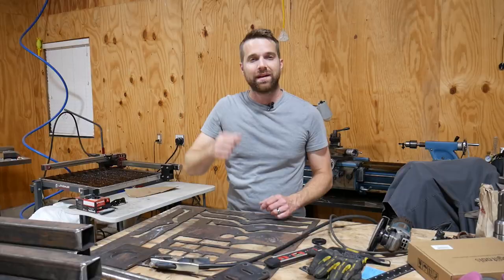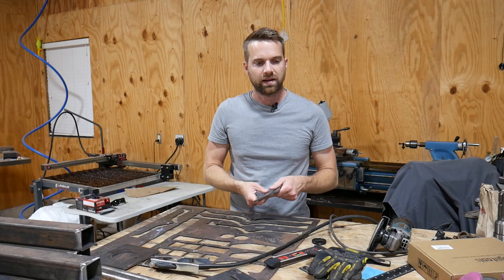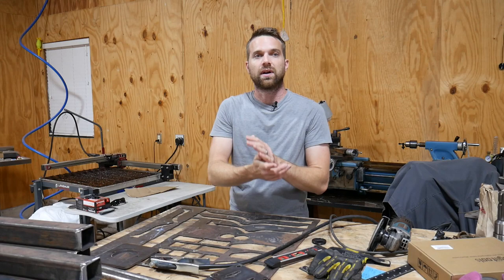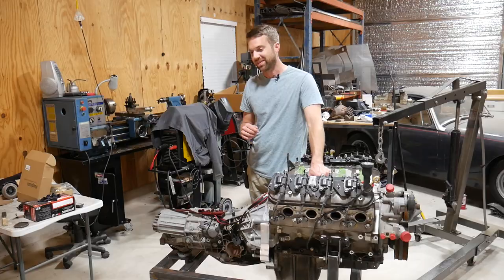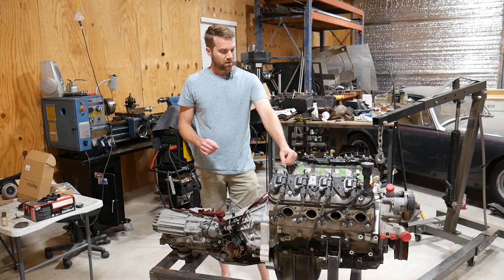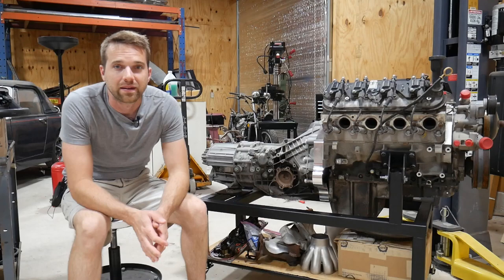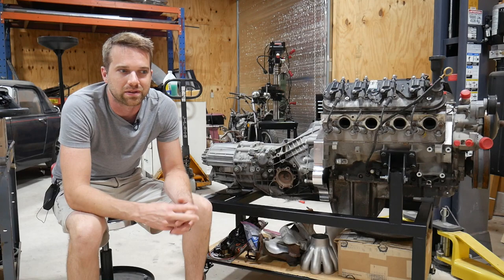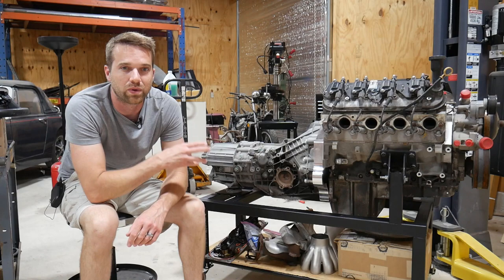Drivetrain Stand Fabrication - Mid Engine Car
In this video I bring the drivetrain stand design I made in the last video to life and get the drivetrain mounted onto it!